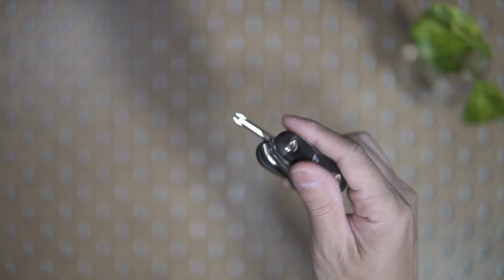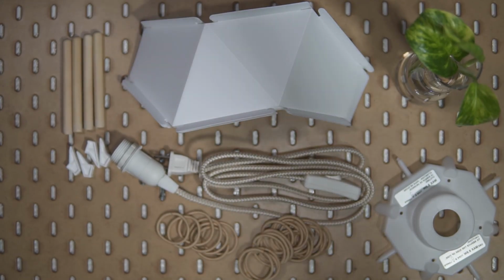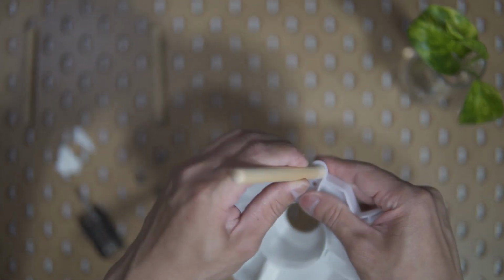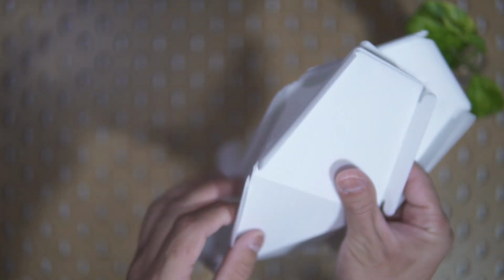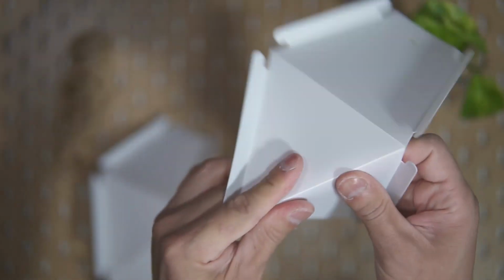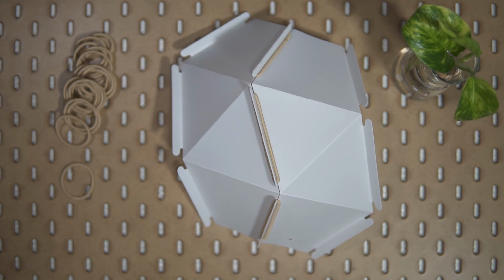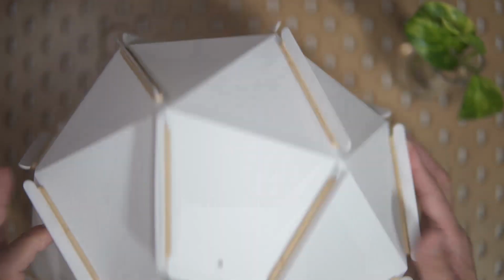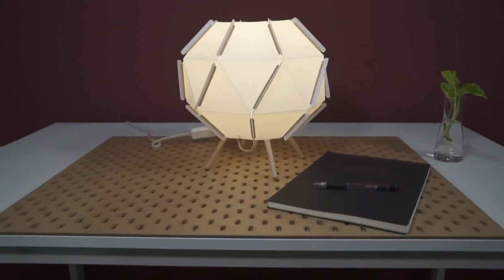How to assemble Ikea Sjopenna Table Lamp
Part 2: Smart LED Light Bulbs

0:20 - Tools needed
0:30 - Unboxing
1:25 - Step 1 (Base)
2:28 - Step 2 (Electric cord)
2:57 - Step 3 (Panels)
3:27 - Tip for installing panels 🤔
4:07 - Step 4 (Panel Assembly)
5:19 - Step 5 (Panel to base)
5:50 - Step 6 (Light Bulb)
6:07 - Finished!!! 😜

Sjopenna Lamp
With bulb